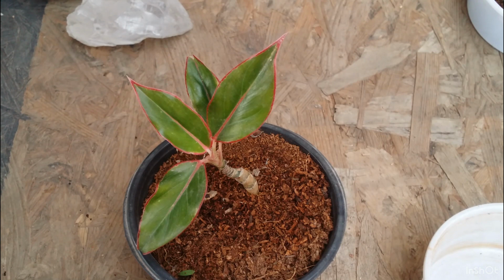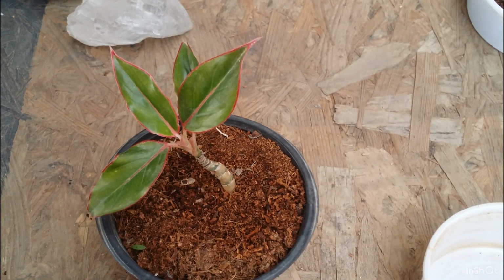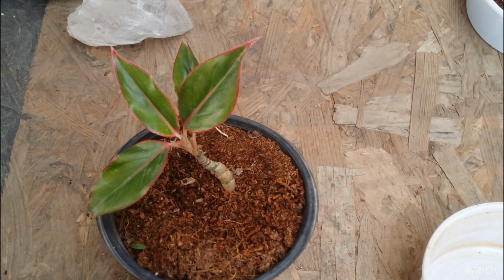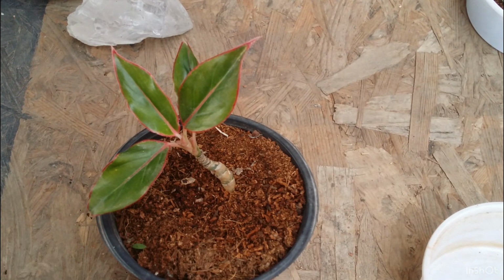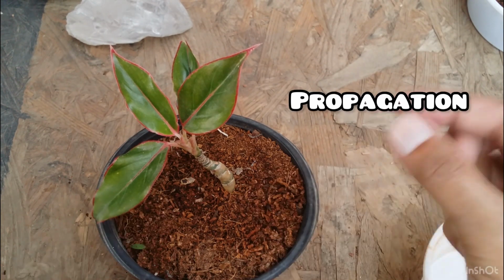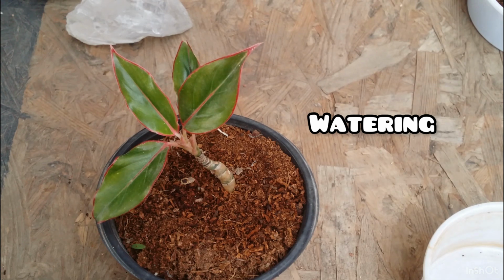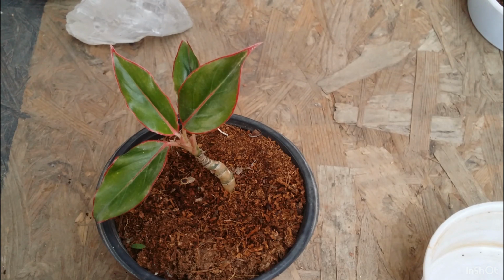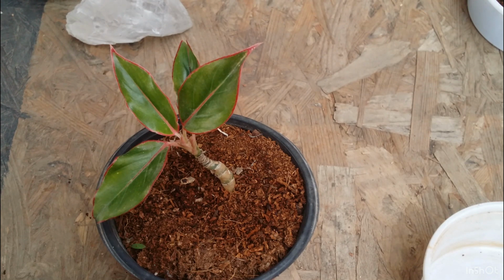|| CHINESE EVERGREEN (AGLAONEMA) || CARE TIPS ||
CHINESE EVERGREEN (AGLAONEMA)
LIGHT  - Darker green varieties of Chinese evergreens can grow in near-shade, while the variegated varieties require a bit more bright light.
SOIL  - Typically, a well-drained, slightly acidic potting soil is perfect for the plant.
WATERING - The Chinese evergreen plant thrives in moist but not water-logged soil. To achieve this balance, water your plant thoroughly, then allow it to dry out before watering again.
TEMPERATURE AND HUMIDITY - warm and high humidity.
FERTILIZER  - summer or spring time
COMMON PEST - spider mites ,mealy bugs,aphids
PROPAGATION - stem cuttings,root divisions

1. solar box camping light warm
2. Seaweed
3. Cow dung cake
4. Grow bag with pvc
5. Neem oil
6. TrustBasket Hanging Pot Extension Hook - Set of 5
7. Vertical garden pots
8.Mini garden tools from Amazon
9.Buy Watering bottle for succulents 👇🏼
10. Get your moisture meter here 👇🏼